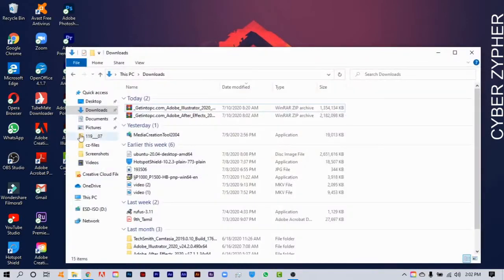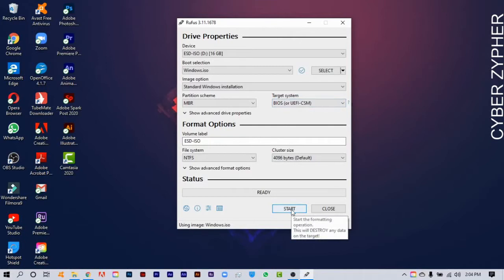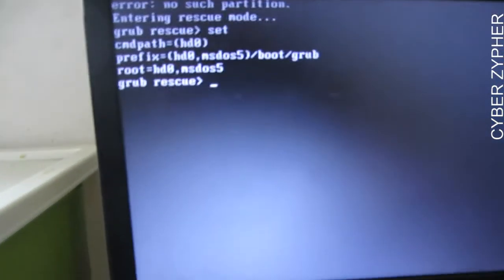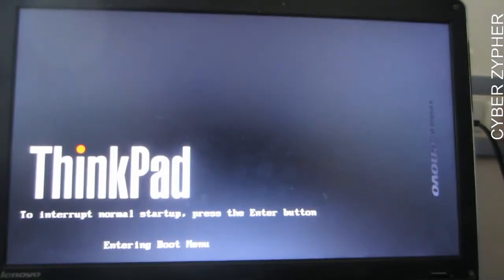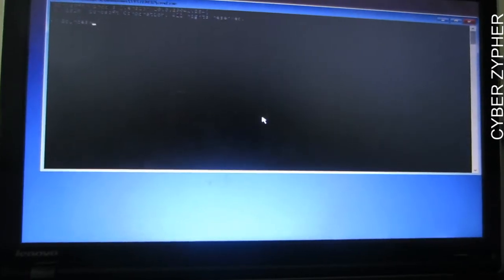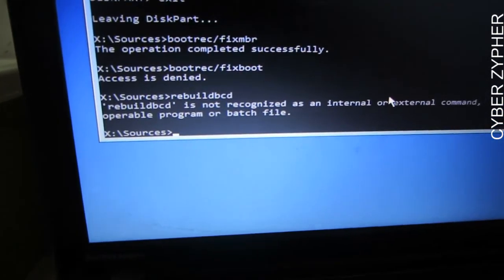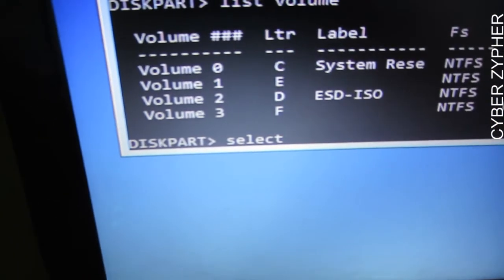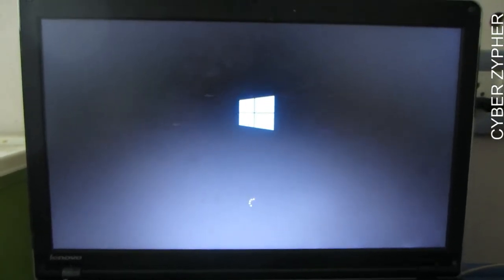How to fix GNU Grub®Bootloader error while dualbooting.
So viewers I made this video as a Premiere is because all my family and friends has to see this and that is the reason why I'm in live stream.